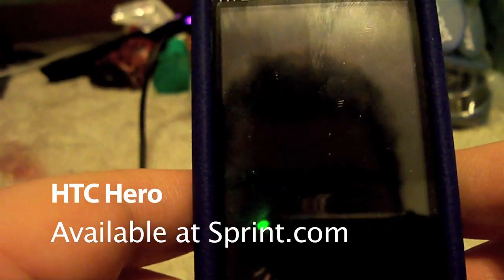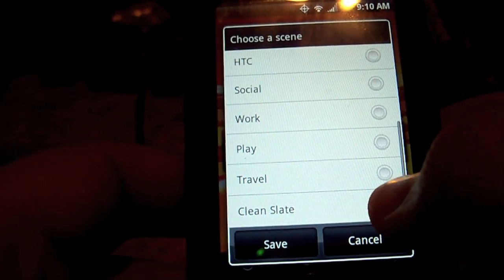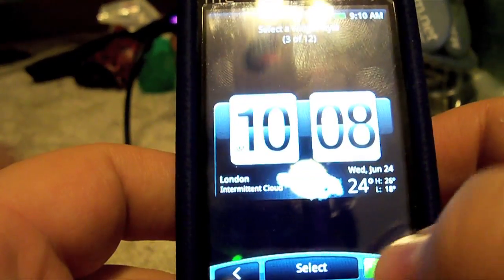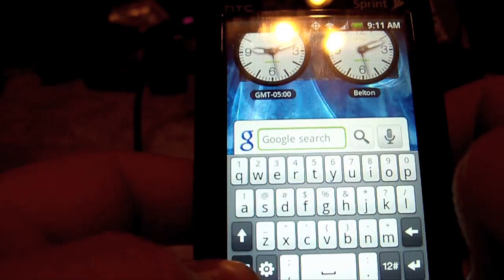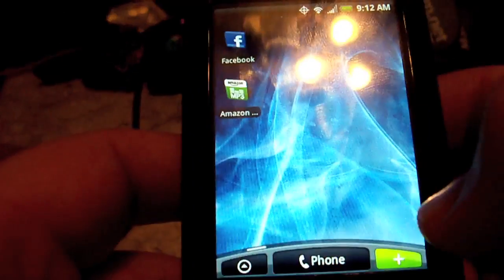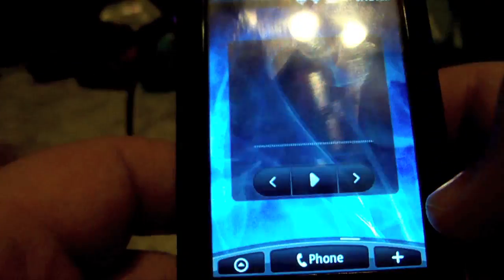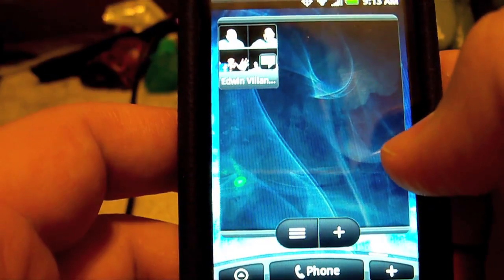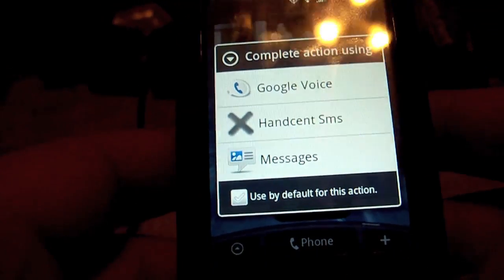HTC Hero Walk Through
I recently purchased the HTC Hero from sprint  This phone has made me leave my iPhone. But in this video, I wanted to show off how easy it is to customize this phone to make it yours using the Android OS and the Sense UI.